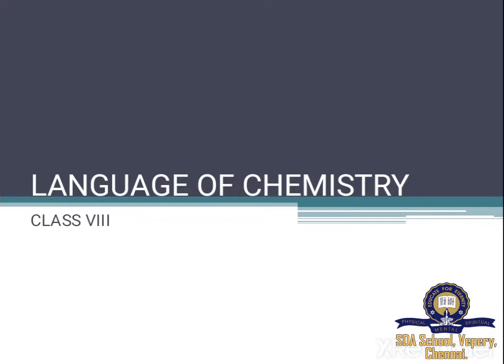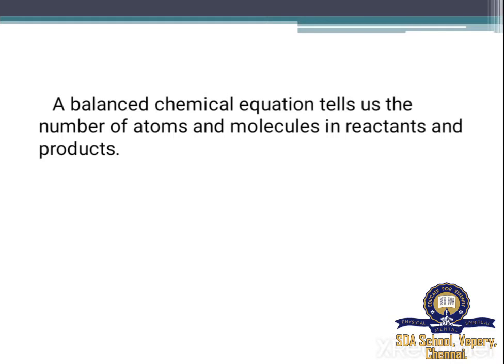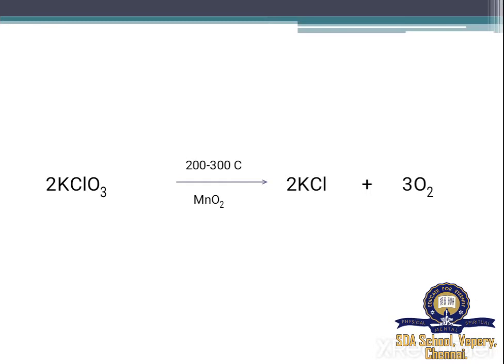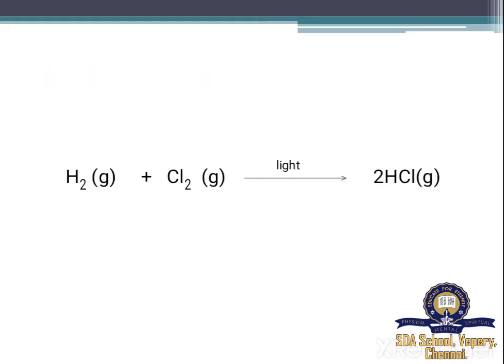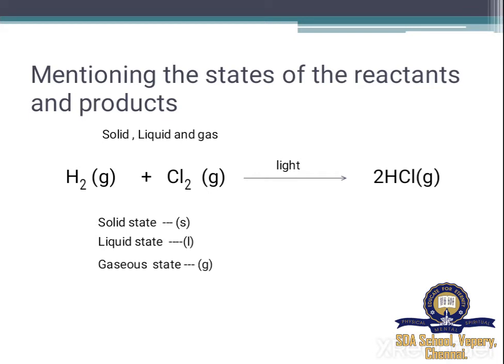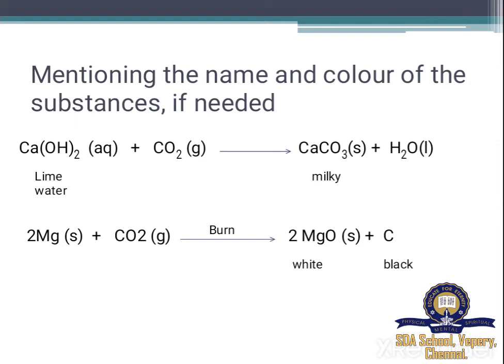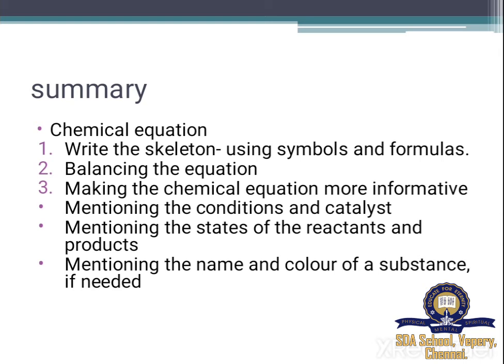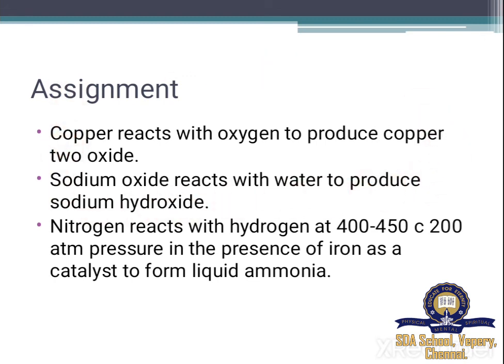Class 8/ICSE/Chemistry/Chapter 5/Session 12